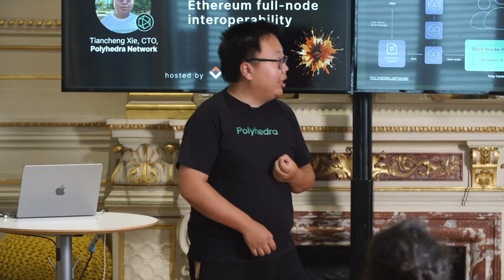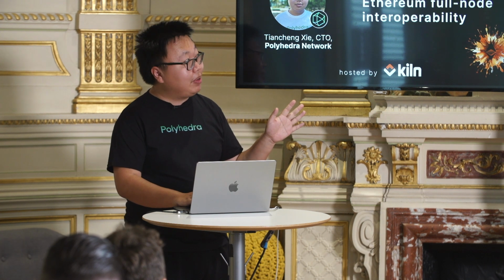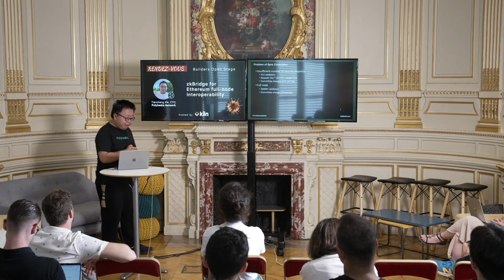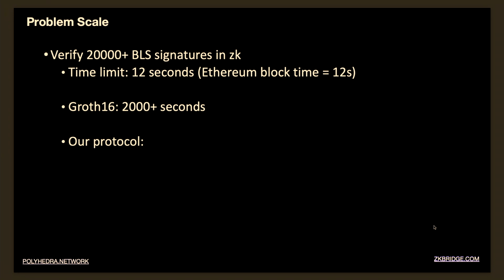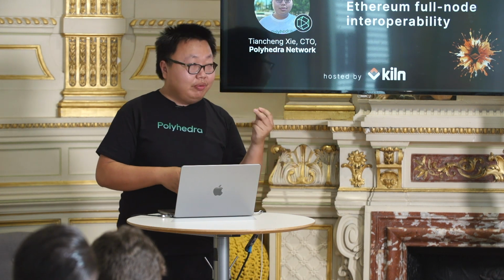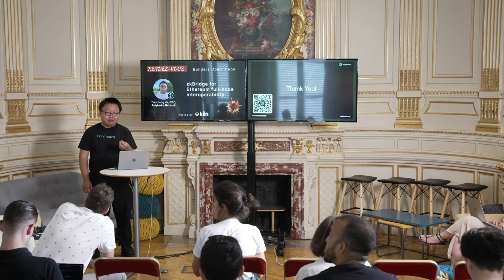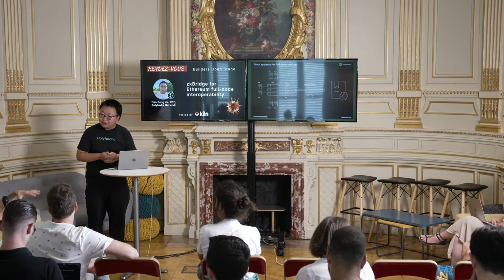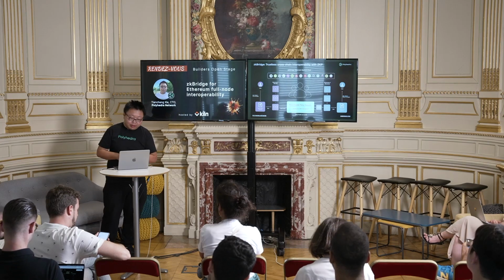[EthCC6] zkBridge for Ethereum full-node interoperability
In this presentation, Tiancheng Xie, CTO at Polyhedra Network, explores the power of Zero-Knowledge Proofs in ensuring trustless interactions between blockchains. Witness how zkBridge leverages ZK Proofs to bridge the gap between different blockchains, opening up new possibilities for asset exchange.

Speaker:
- Tiancheng Xie, CTO at Polyhedra Network

Curious to track Kiln's exciting journey?